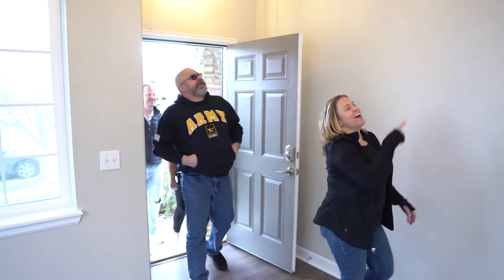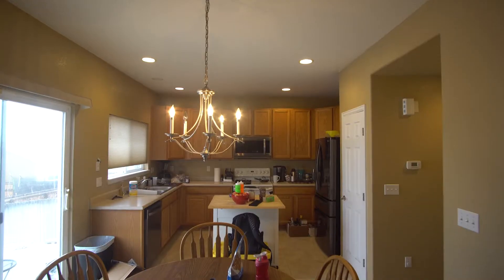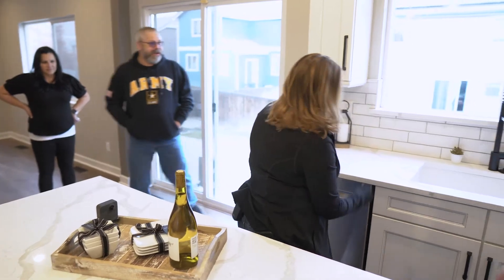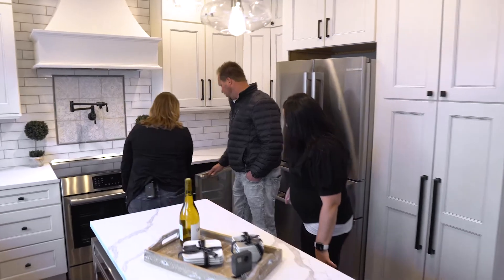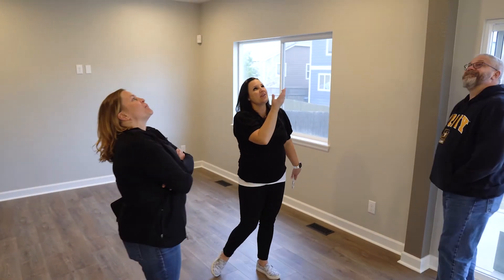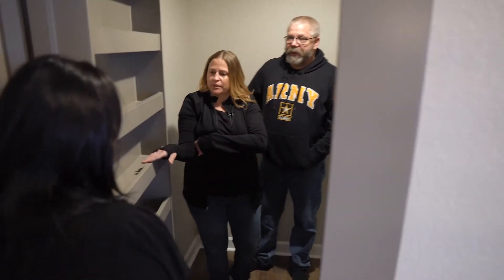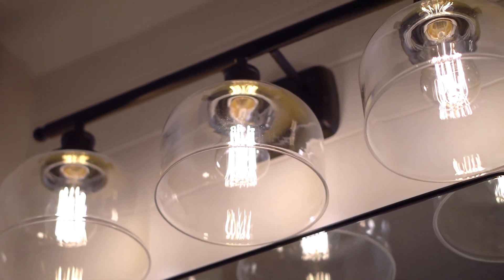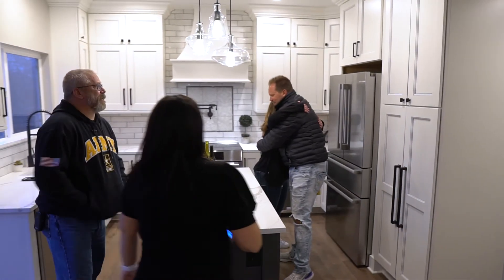The Kluza Project - Season Finale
You don't want to miss the Season Finale of The Kluza Project!

In the Season Finale Darren and Gina finally reveal their big home transformation to the Kluza family.

Bill and Colleen Kluza are both excited and amazed at what they get to call home and you can share the excitement with them when you see what an incredible remodel the D&G Team has done!

Drop your comments and questions below - tell us what you want to see.

Darren & Gina

D&G is a full service, fully custom construction and real estate agency based in Lafayette, CO.

As a home solutions brand, D&G is committed to the client experience and to providing unmatched construction and real estate services that exceed client expectations.